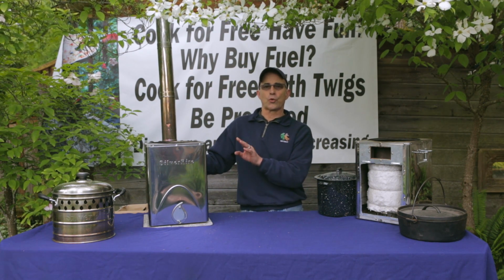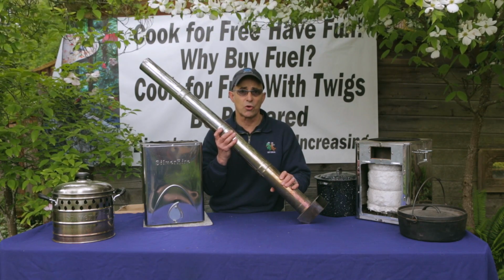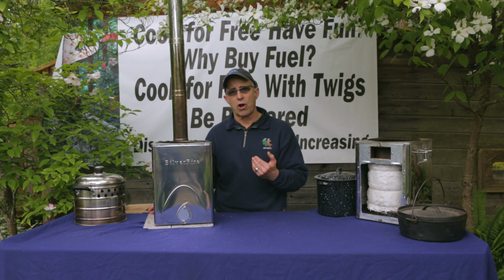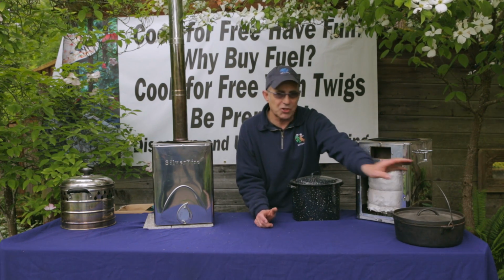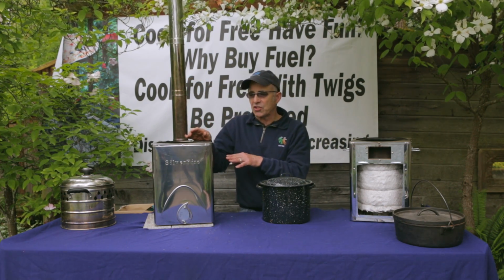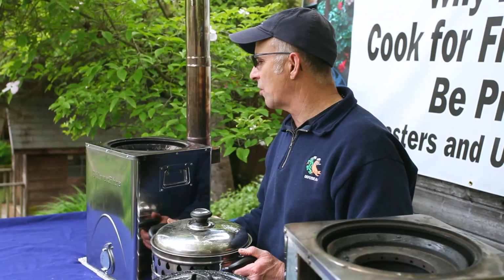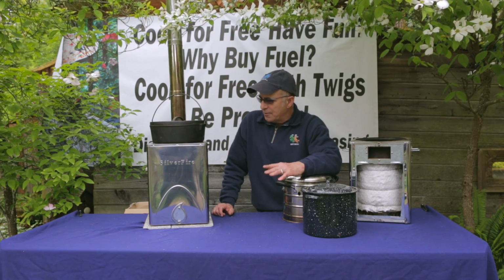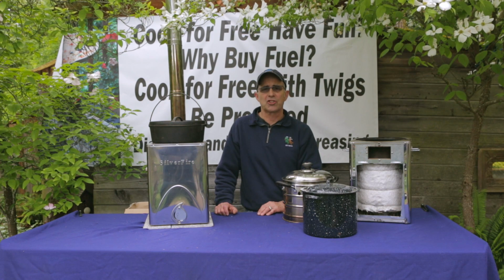SilverFire Hunter Chimney Stove Intro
SilverFire Hunter Chimney Stove Intro:  Introduction to the Hunter batch fed TLUD natural draft chimney stove, a portable biomass stove that may be used indoors or outdoors.  Household emissions may be vented out the chimney .  Ideal for disasters or recreation.